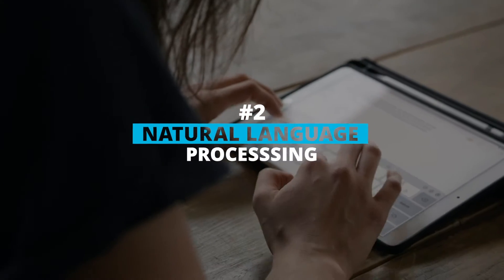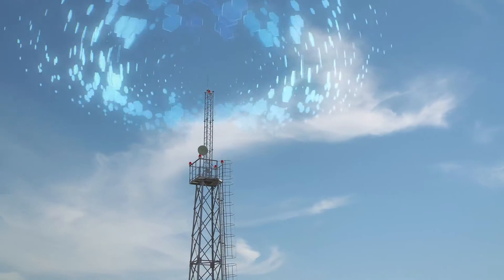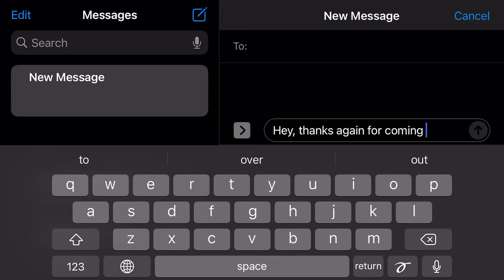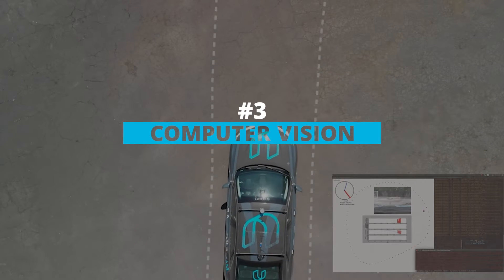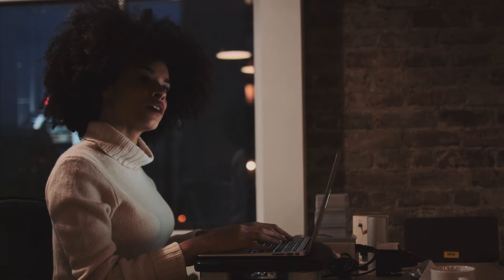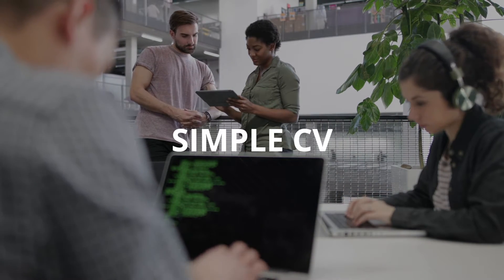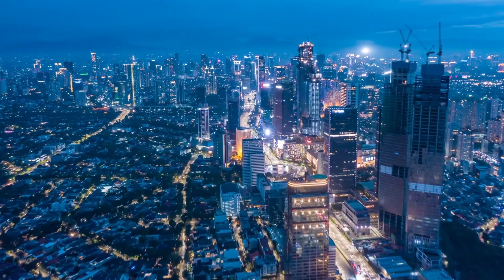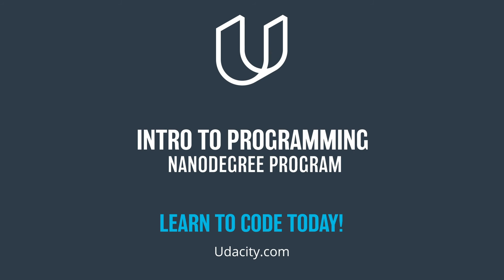Popular Python AI libraries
Perhaps the most important benefit of using Python is its vast ecosystem. There’s a plethora of external libraries that can make your life as a developer easier. Whatever the use case, there will undoubtedly be a Python AI library for it. Let's explore some of them in this video.